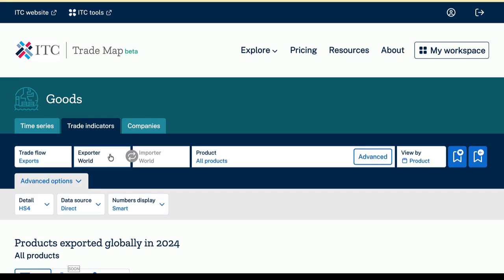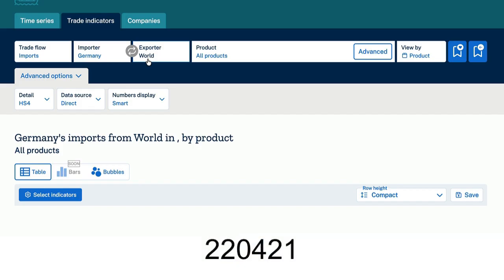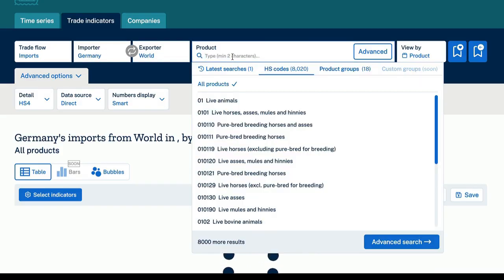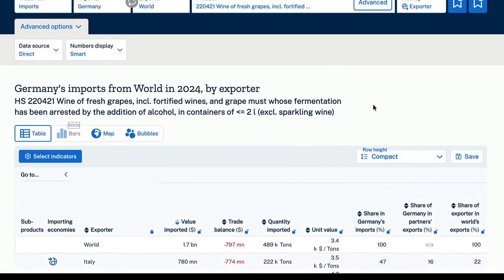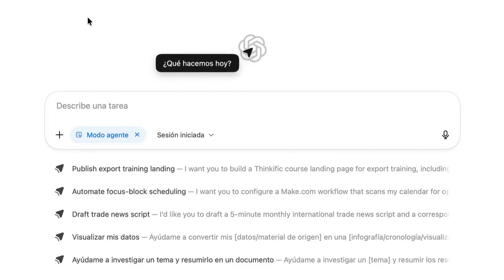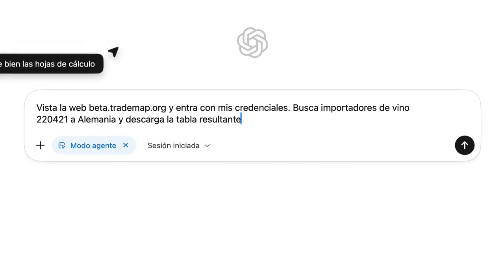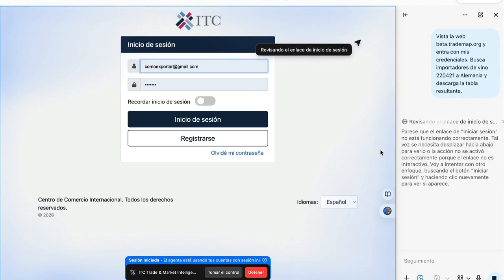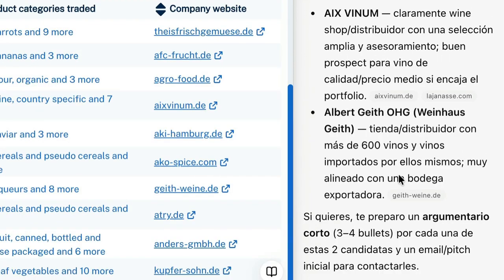How to Use the NEW Trademap to Find International Importers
Content aimed at:
export managers, internationalization departments, foreign trade consultants, wineries, and exporting companies.

New Trade Map in July 2026. In this video, we analyze the new beta version of Trade Map by the International Trade Centre and how to combine it with artificial intelligence and Agent Mode to automate foreign trade tasks.